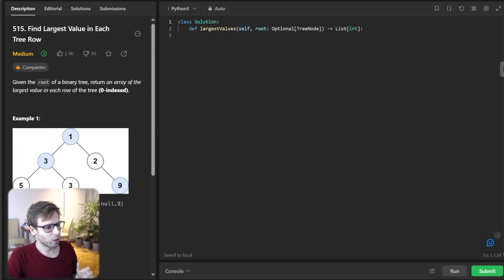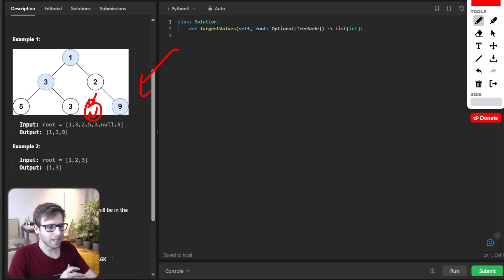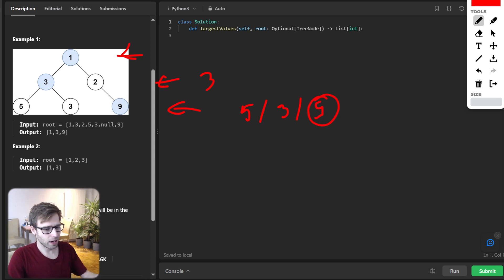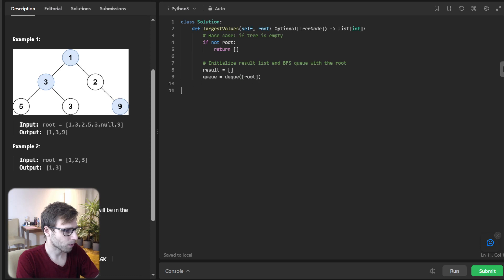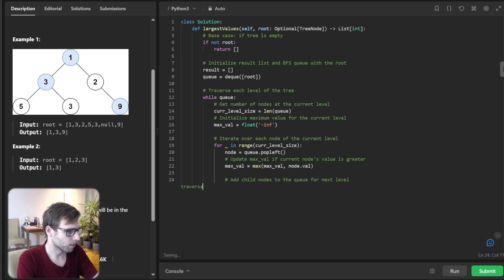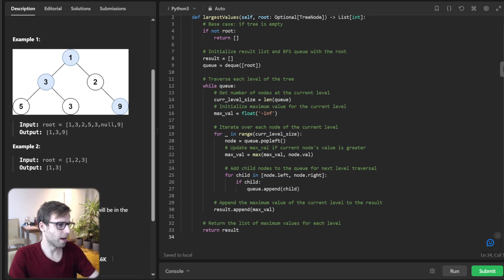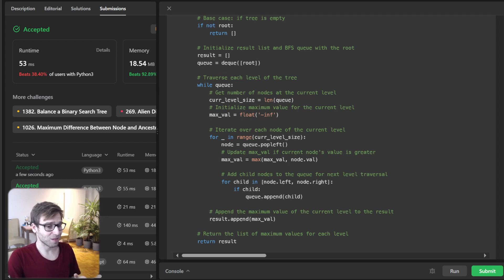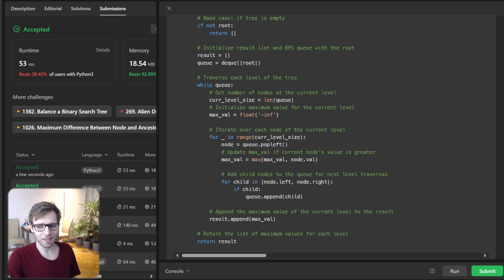Cracking LeetCode 515 'Largest Value in Each Tree Row' Challenge | Deep Dive with vanAmsen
Join me, vanAmsen, as we tackle another intriguing problem from LeetCode - 'Finding the Largest Value in Each Tree Row'. Dive deep into the essence of Binary Trees and the magic of Breadth-First Search (BFS). By the end of this session, you'll have a solid grasp on tree traversal techniques and how to effectively use them in real-world scenarios.

If you're aiming to ace your next coding interview or just want to sharpen your data structure skills, this is the video for you.

For the full code and more solutions, check out my GitHub repository